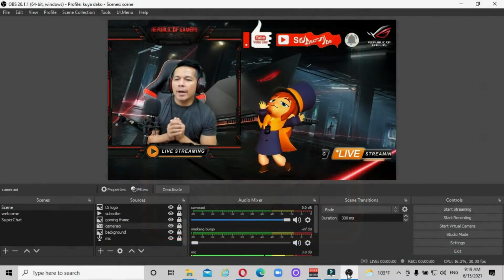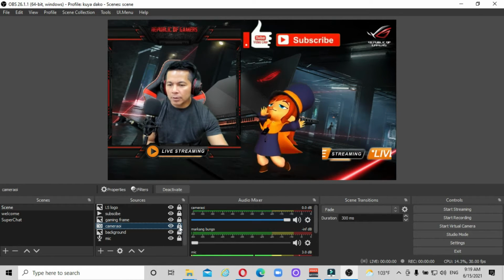OBS TUTORIAL | HOW TO FLIP WEBCAM IN OBS